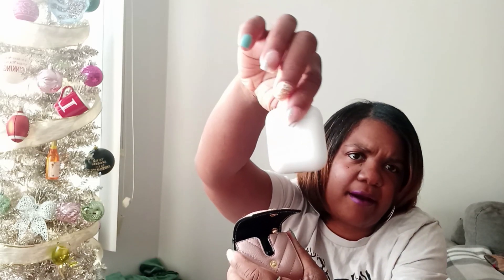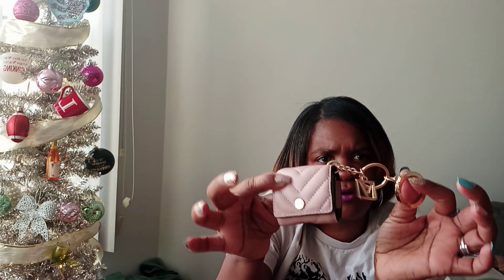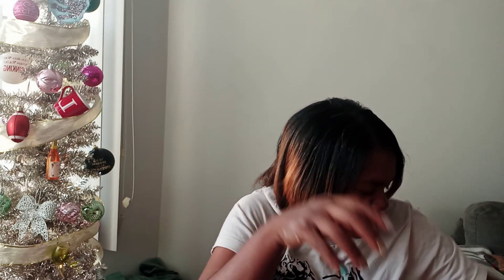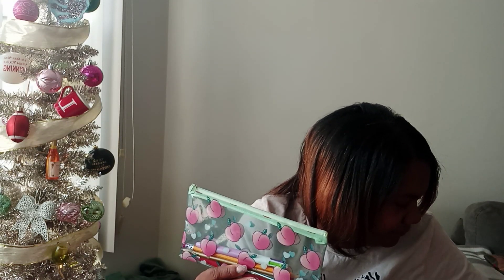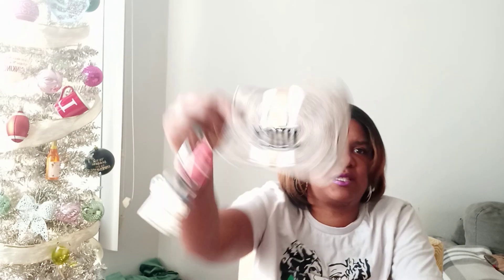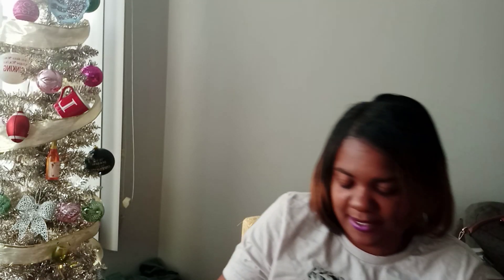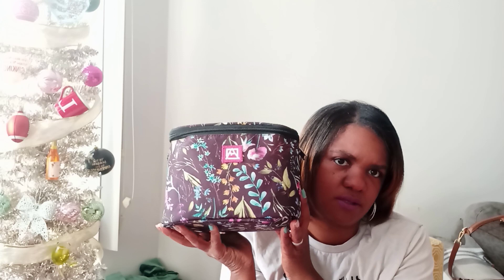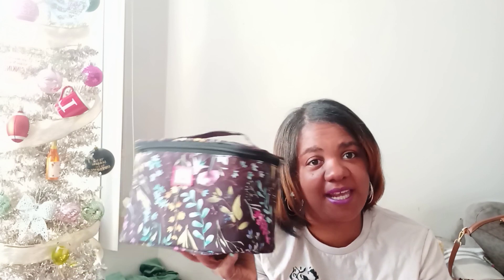What's in my Bag ? Post Christmas shopping!